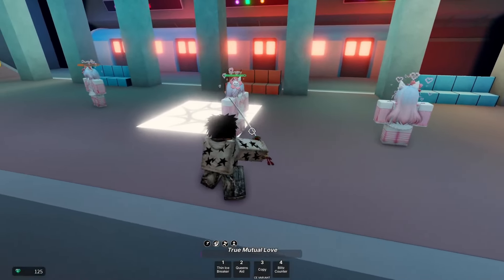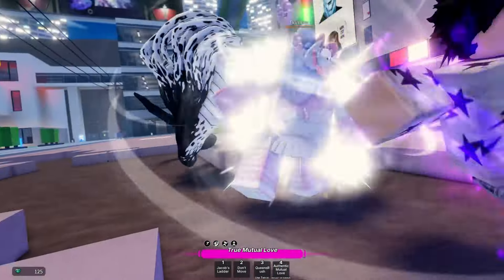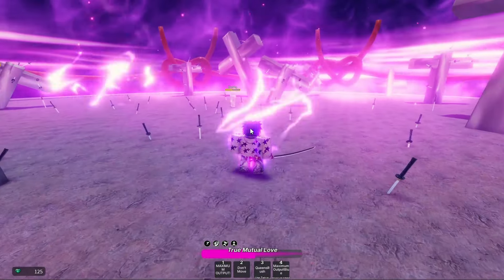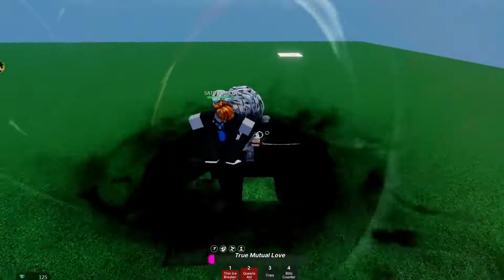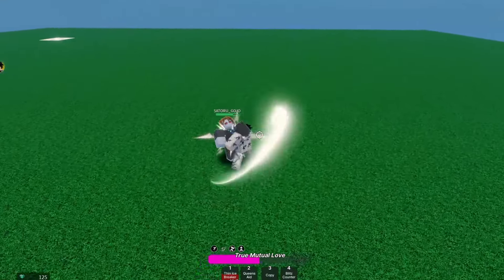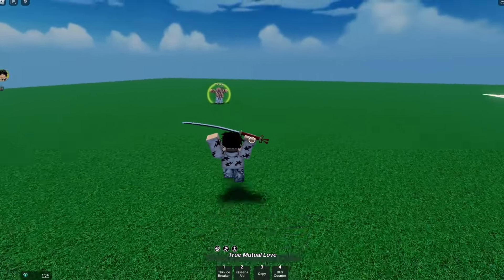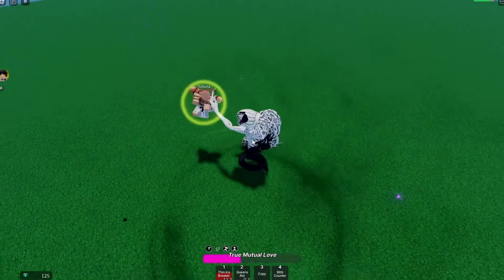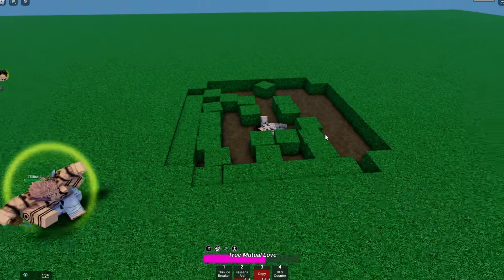New YUTA DOMAIN EXPANSION and REWORK in Jujutsu Beatdown (Roblox)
idk what to put here